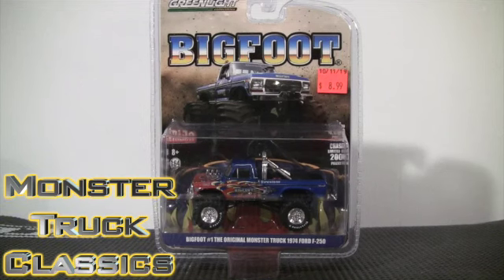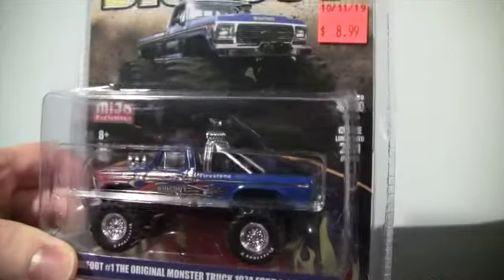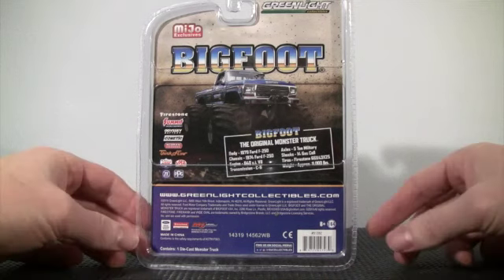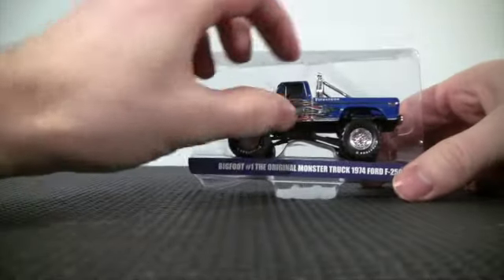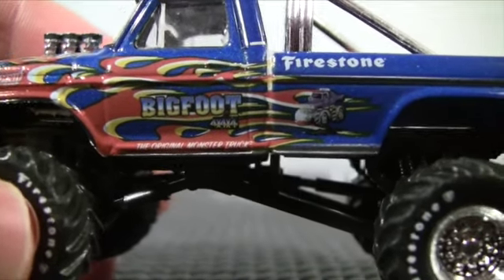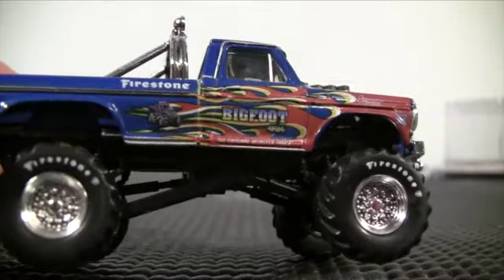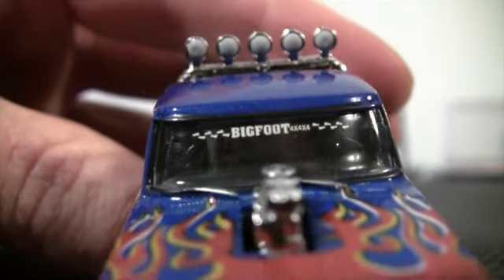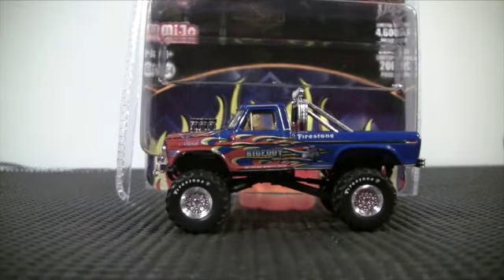Greenlight Collectibles MiJo Exclusives BIGFOOT 1 Flame Design